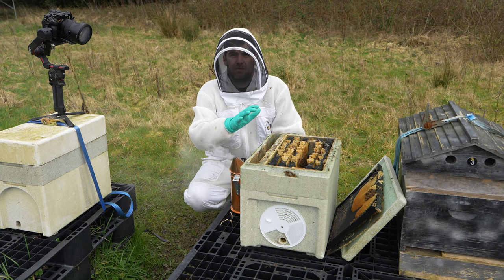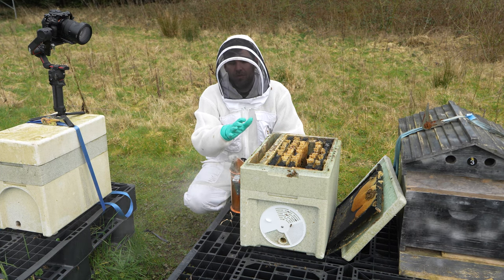Back From The Dead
Want to ask me a beekeeping question? I'll answer them in my weekly live streams on YouTube

We supply F1 Mated Buckfast and Jolanta Queens throughout the season. The UK Mated Jolanta Queens are reared using genetics used by the UK's biggest bee farmer - Murray McGregor - and are not available to general public, except through resellers like us!